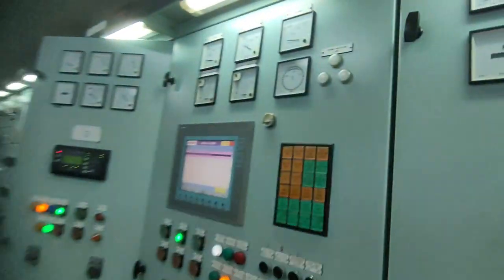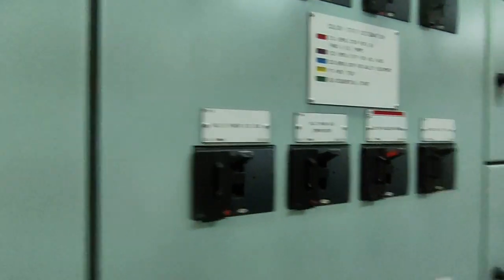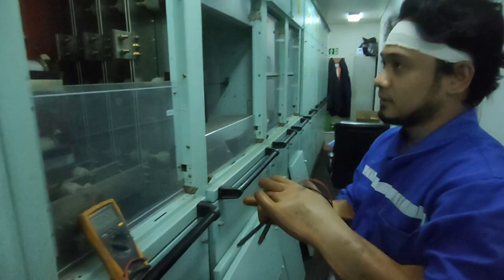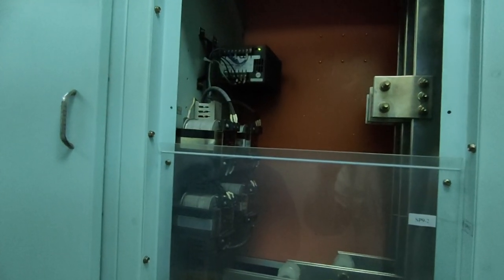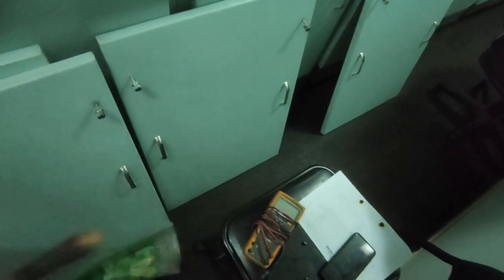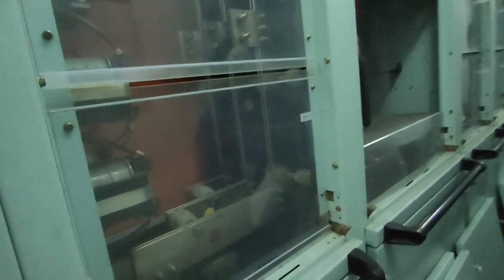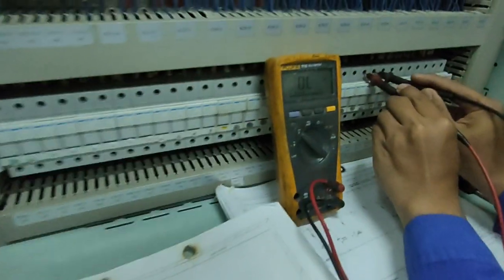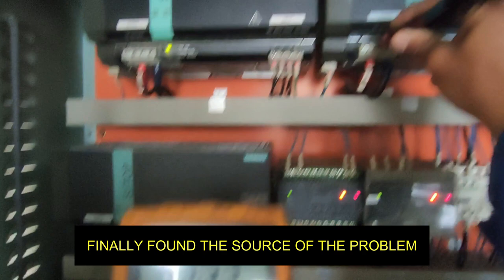PPU 3 ALARMS ON MAIN SWITCH BOARD - PROTECTION AND PARALLELING UNIT - RAW VLOG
Paralleling and protection
It is essential to synchronise genset breakers before connecting to a busbar already supplied by another power source. DEIF’s market-leading synchronisers are microprocessor-controlled, easy to install and have no moving parts. The synchronisers are perfect for testing frequency, voltage, phase angle and more.

RECTIFIERS
A rectifier is an electrical component that converts alternating current (AC) to direct current (DC). A rectifier is analogous to a one-way valve that allows an electrical current to flow in only one direction. The process of converting AC current to DC current is known as rectification.